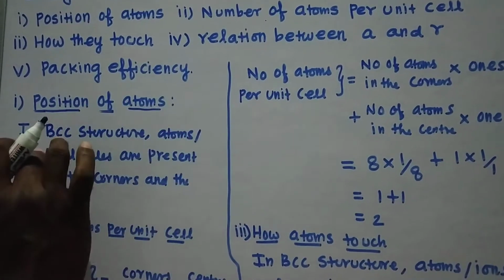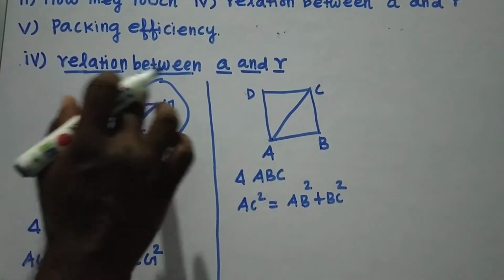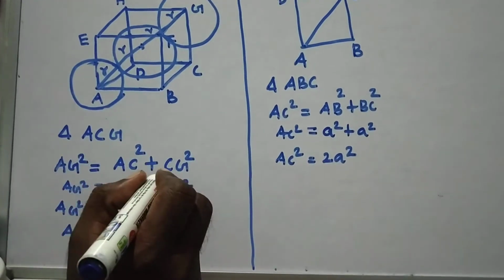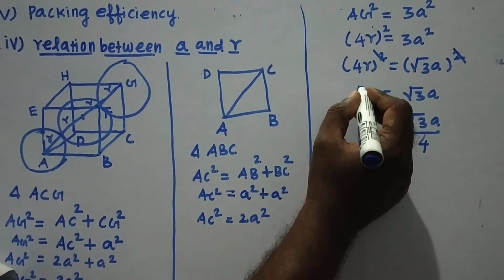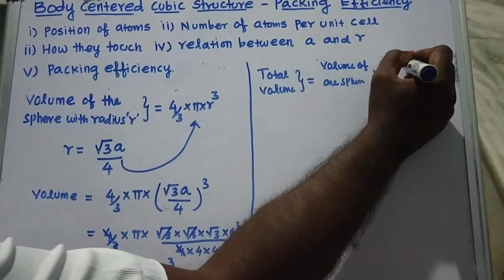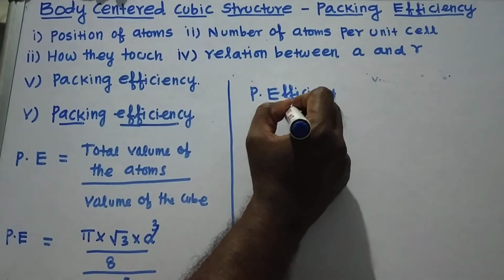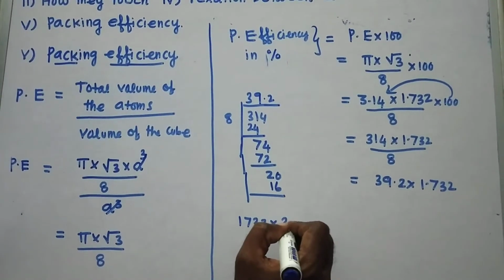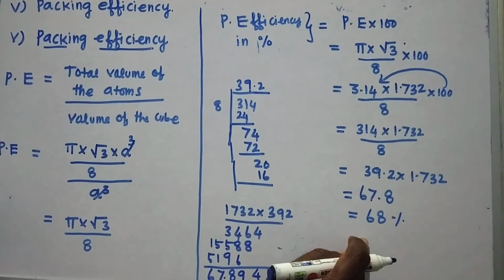Body centered cubic structure packing efficiency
This video is very useful for the students to understand position, number, packing efficiency of atoms in body centered cubic structure